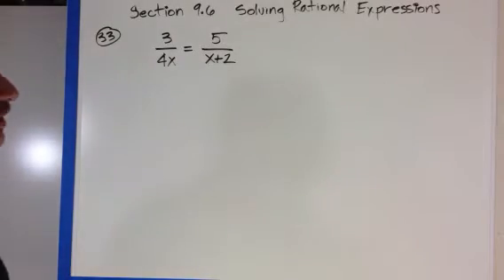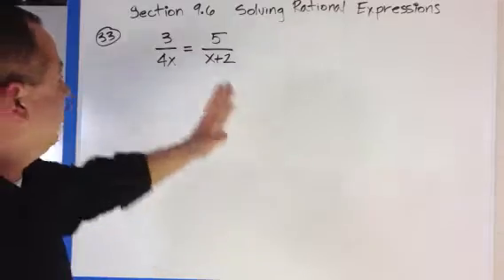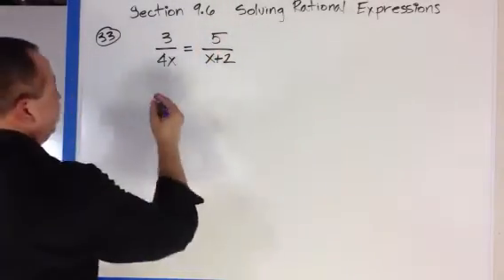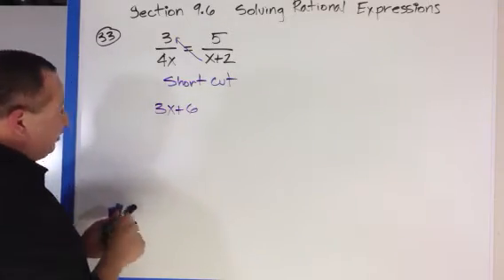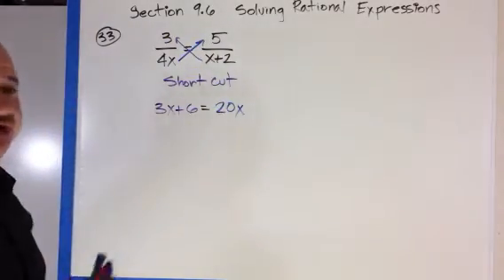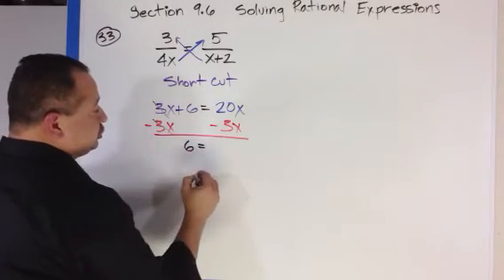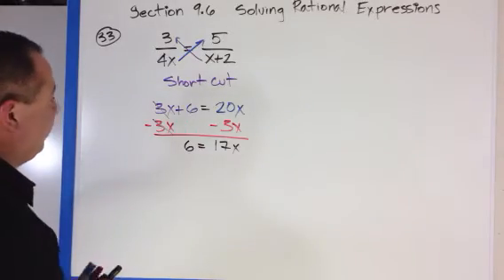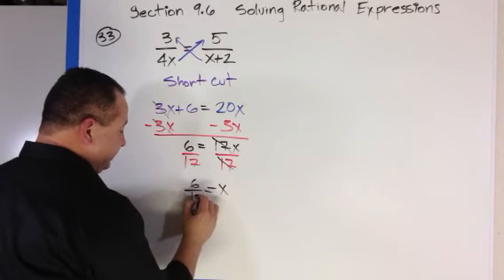Alg 2 Section 9.6 #33 Solving Rational Expressions